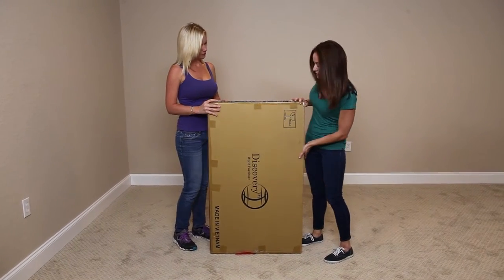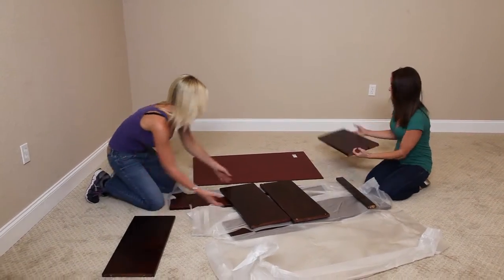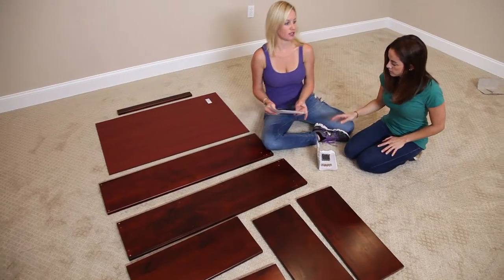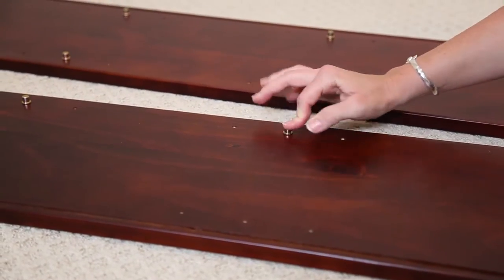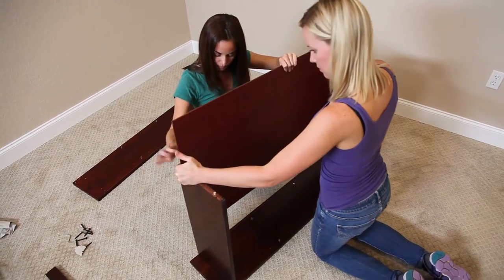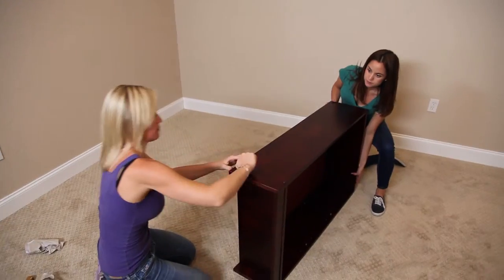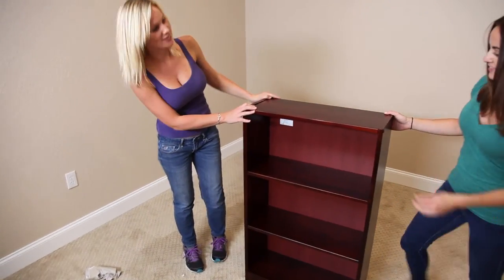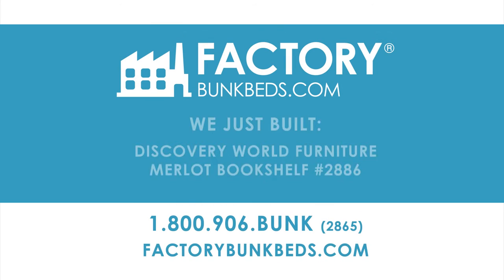Assembly of a Merlot Bookshelf from Factorybunkbeds.com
The Discovery World Furniture Merlot Bookshelf can be easily assembled in minutes. No carpentry or handyman experience needed.
The Merlot Bookshelf is a perfect match with the Discovery World Furniture Merlot Bunkbeds, also available from FactoryBunkbeds.com! Made from solid pine, this bookshelf is easy to assemble, and it will be very sturdy and a great place to store bedroom knick knacks and reading material.
Made from solid wood, so this furniture is extremely strong and durable!